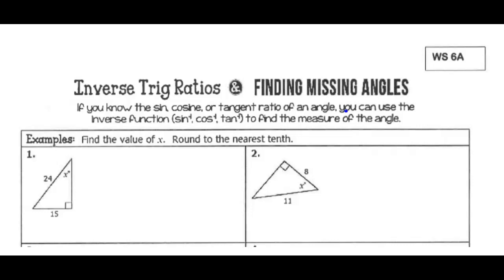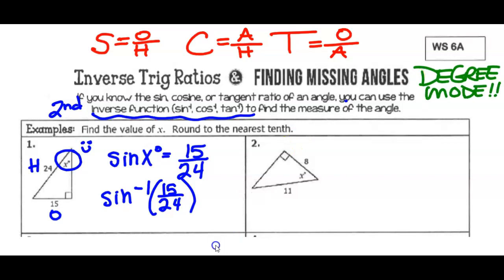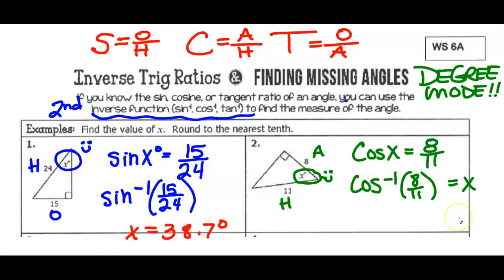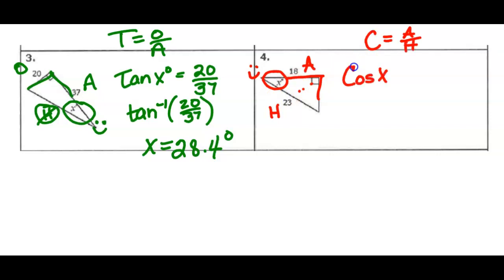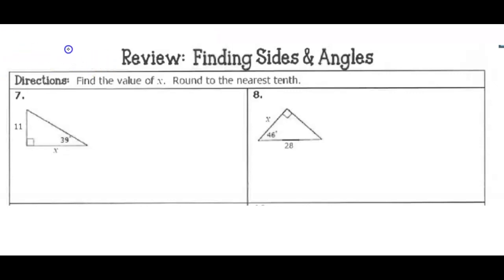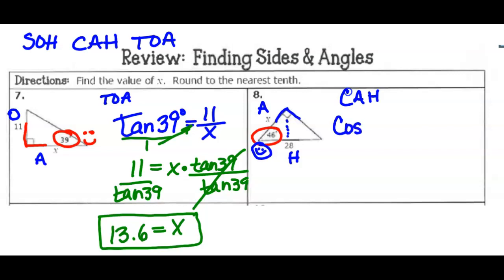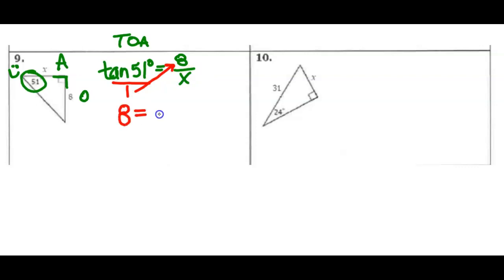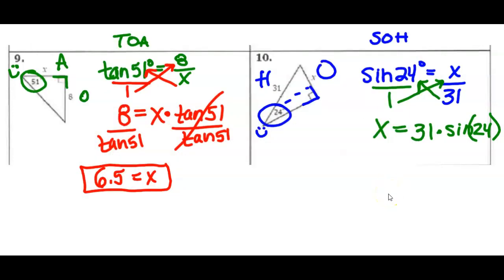Quick Rt Triangle Trig Rev WS 6A in DSRM